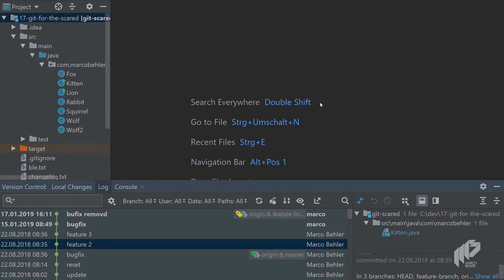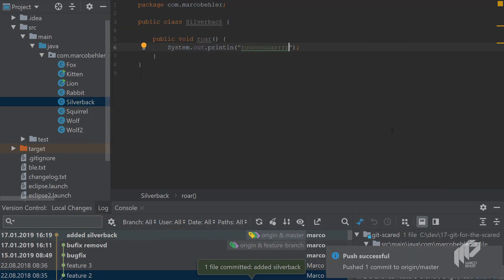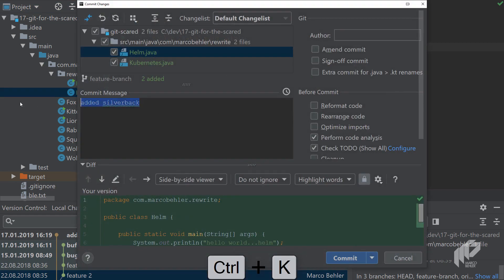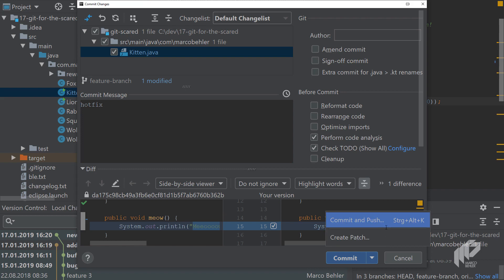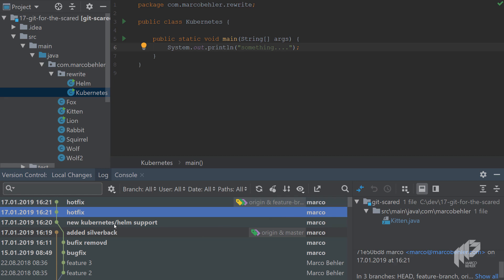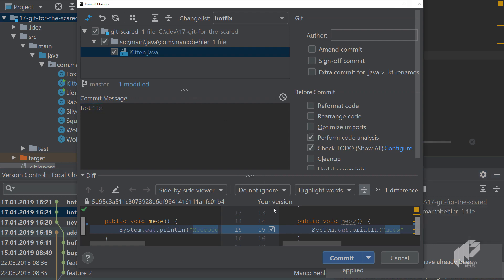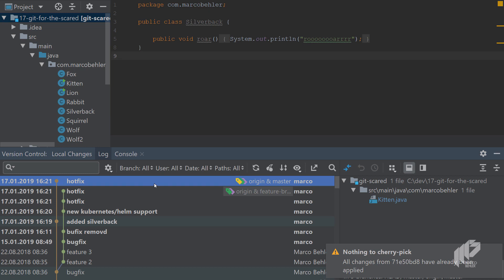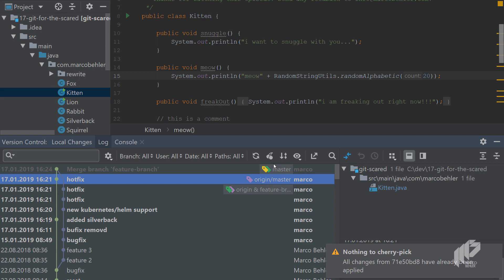Git Cherry-Picking: Handling urgent hotfixes | Git Workflows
What are you going to learn? What a Git Cherry-Pick is How a Git Cherry-Pick works and what to look out for How to handle e.g. hotfixes with cherry-picks Why is this important? It does not happen on a regular basis, but sometimes you work on a feature branch and commit a change there, which is actually a hotfix for something on your stable release branch, i.e. in production. Now the question is what do to? You don't want to merge your entire feature branch back to stable. Instead you'd like to cherry-pick just one or two commits. That's what you are going to learn in this episode.